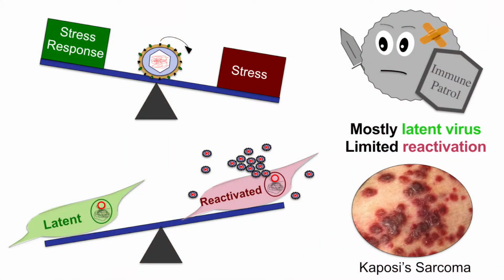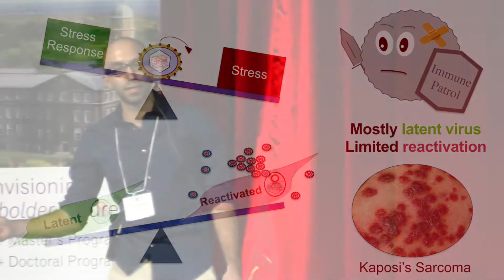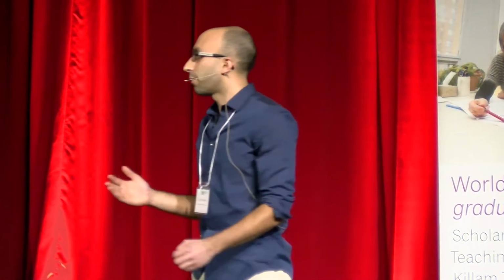2018 3MT Grant MacNeil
Grant MacNeil - Microbiology & Immunology
Dalhousie University 3MT 2018 Finalist